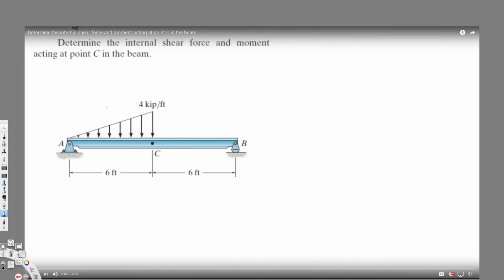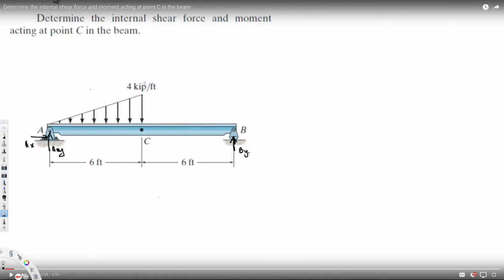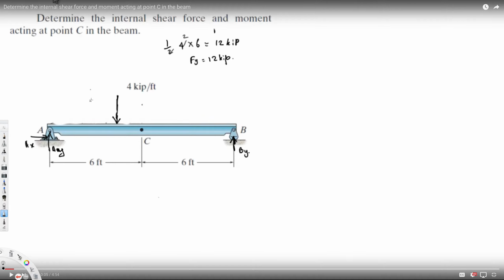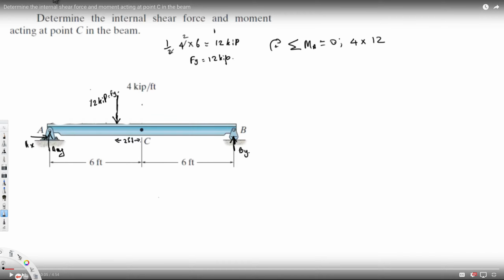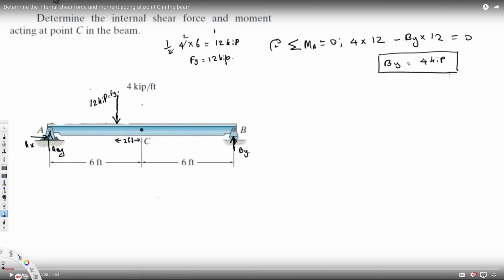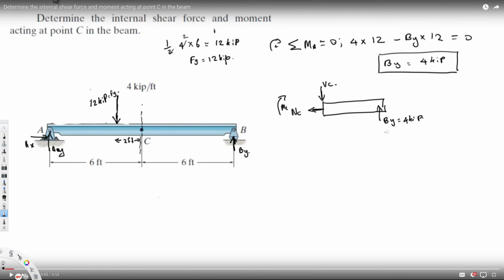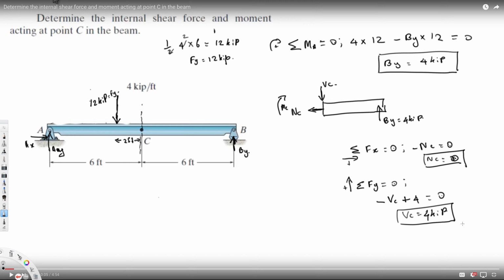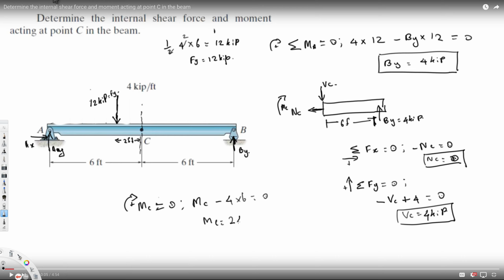Determine the internal shear force and moment acting at point C in the beam